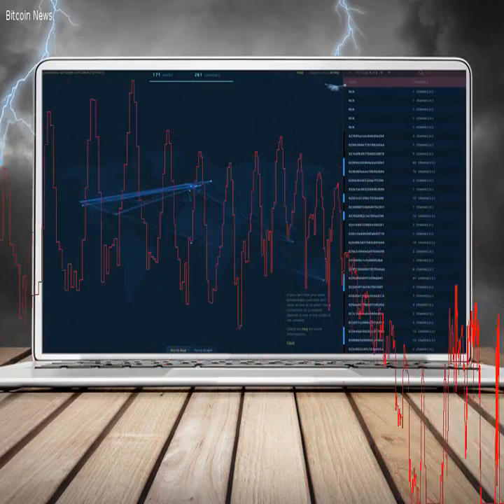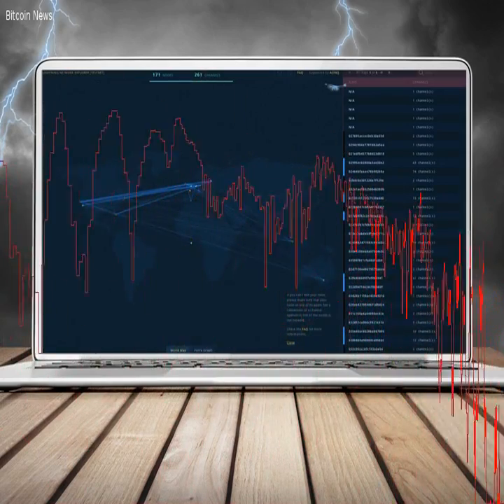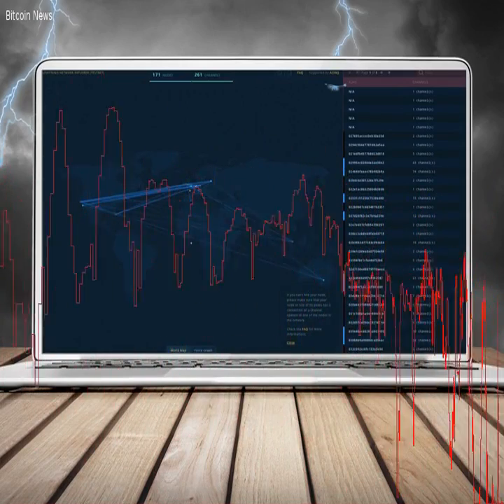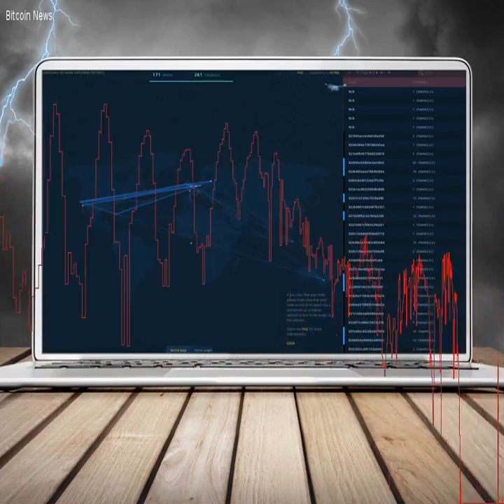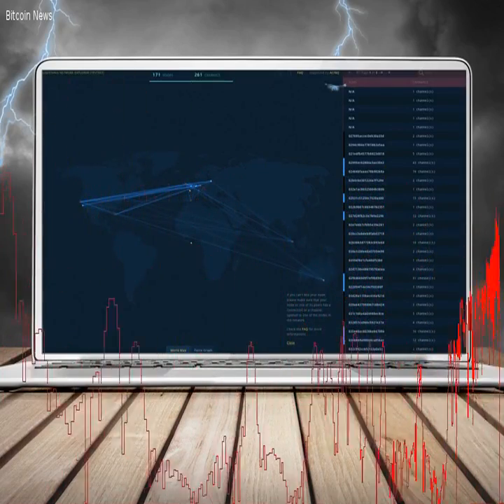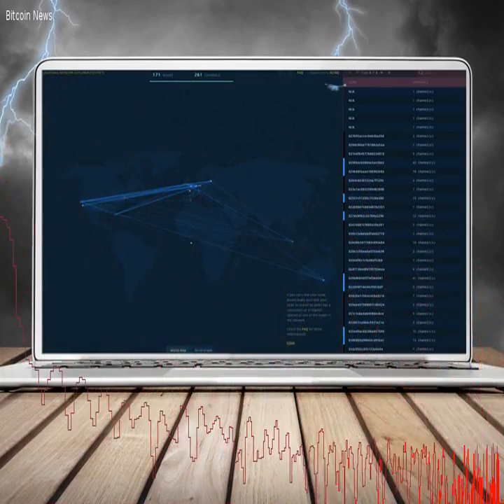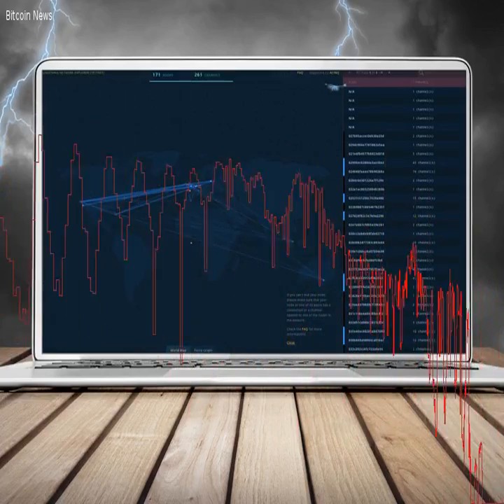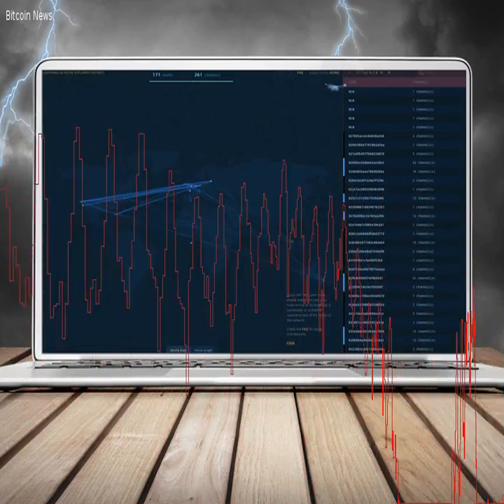Lightning Network"s New Infrastructure and Interoperability - Bitcoin News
Lightning Network&#8217;s New Infrastructure and Interoperability                                                                                                                                                                Over the past couple of weeks, the Lightning Network has been a topical discussion.  Now, this week, a few developers building Lightning implementations from a few different projects have released information on the protocols current progress. Lightning Network Passes 72 out of 75 Compatibility TestsThe Lightning Network is a scaling solution that has been worked on and discussed for a few years now.  The protocols white paper written by, Thaddeus Dryja and Joseph Poon, creates an off-chain system by forming a network of payment channels.  The technology takes it a step further because funds are not entrusted to a third party.  Essentially the Lightning Network (LN) can theoretically scale bitcoin by allowing thousands of transactions a second without compromising the trustless nature of bitcoin.  This year and more recently over the past three months, a lot of people have been building and testing LN projects.  For instance, software developer Christian Decker revealed testing results for three Lightning implementations to see if they could cooperate.